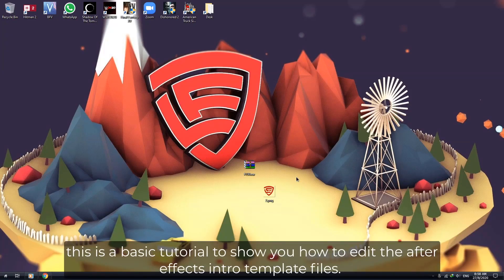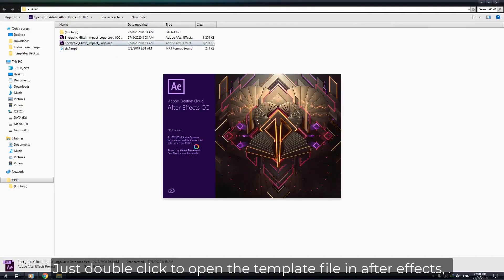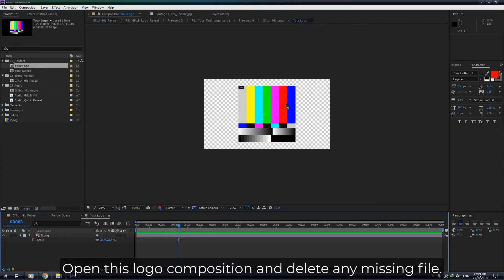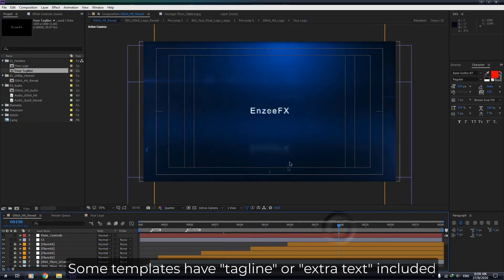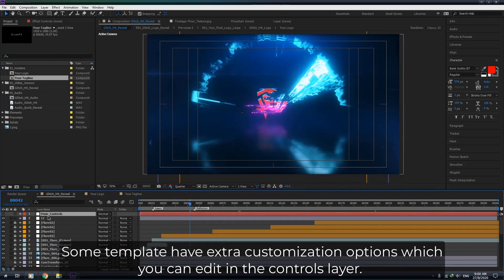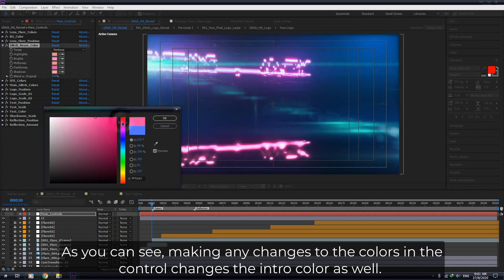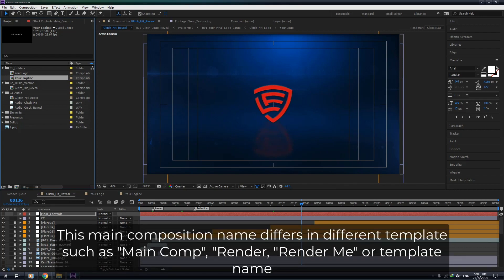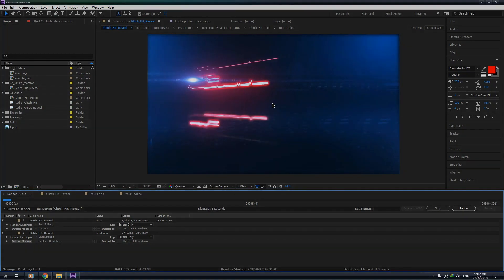+10 Free Editable Intro Templates After Effects - NO COPYRIGHT With Explanation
☆ Not sure how to use After Effects, MAKE YOUR OWN INTROS, OUTROS, and more using this simple online tool "PlaceIt" with endless possibilities in each template:

Hello people! First of all, I want to inform you that we have exceeded 50,000 views on YouTube. Thank you for the tremendous support you give me and day by day there are more and more of us. In the sign of 50 thousand views, I decided to give you these 10 free intro templates for your needs. This could be a new series on my YouTube and expect many more videos like this.

Your Support help me make this video content better! You can also get some perks, like some free video editing templates and some social media shout-outs! Thank you for supporting me.

Intro (0:00)
Lordsse Presents (0:11)
Introduction (0:22)
10 (0:47)
9 (1:01)
8 (1:09)
7 (1:21)
6 (1:37)
5 (1:48)
4 (2:08)
3 (2:31)
2 (2:58)
1 (3:14)
Tutorial (4:06)
Outro (8:56)